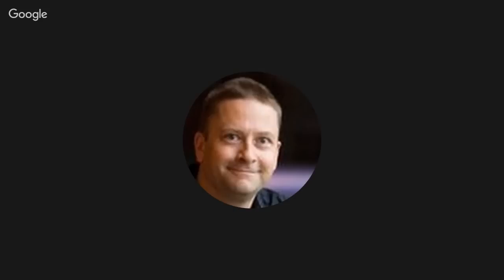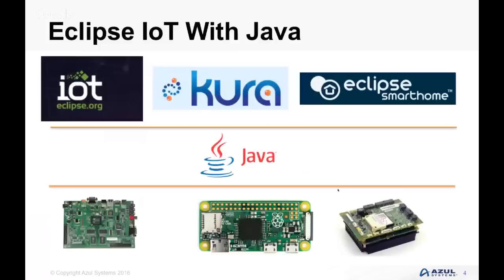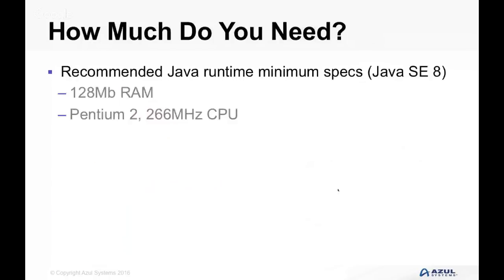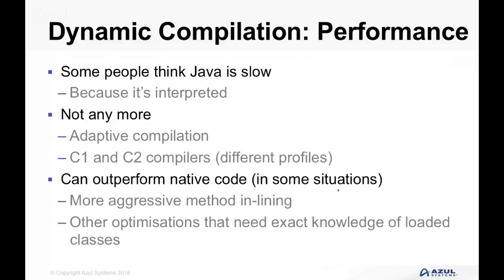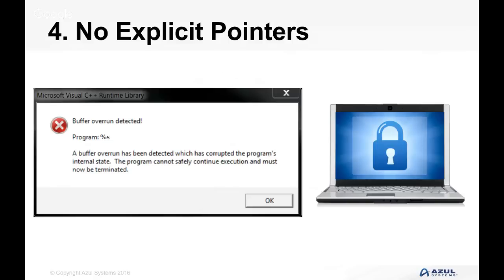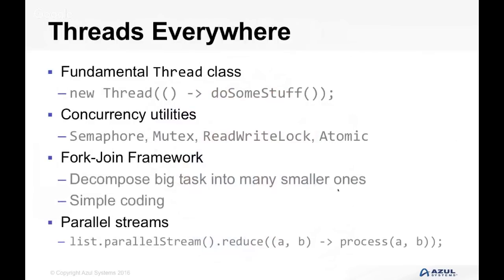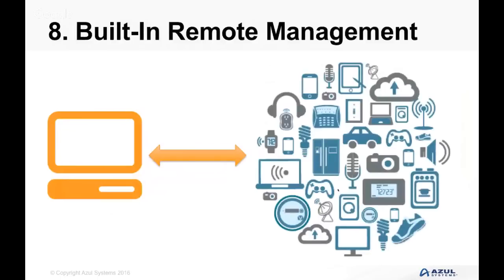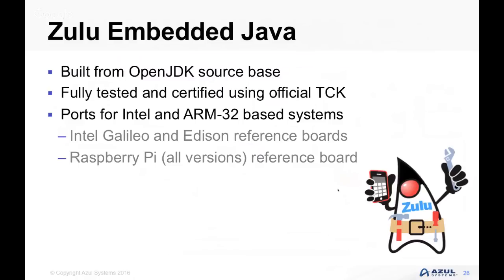Virtual IoT | 10 Reasons Why Java Is The Best Platform For Developing IoT Applications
The Java platform has many merits that make it an obvious choice for developing IoT applications.  In this webinar, we’ll walk through the top ten reasons why you would want to use Java and Zulu Java, especially when building gateways with the Eclipse Kura project or developing home automation using the Eclipse SmartHome framework. The Zulu JDK is a freely available build of the OpenJDK project source code, which has passed all relevant tests certifying it as fully Java SE compliant.  The webinar will also explain how the Zulu JDK can be used in embedded applications using either Intel or ARM-based architectures.